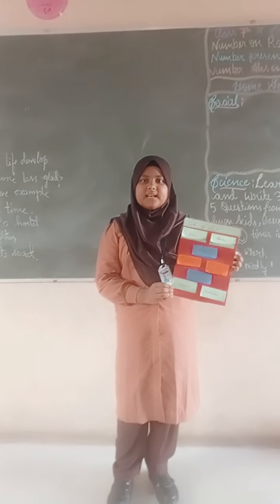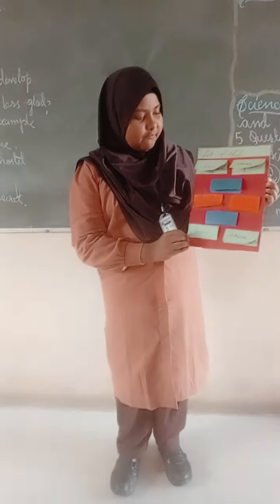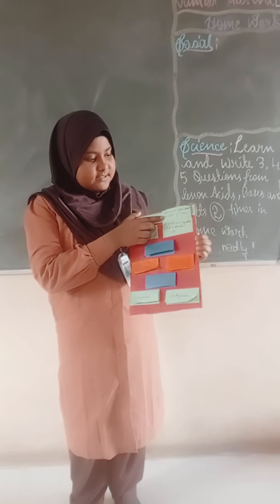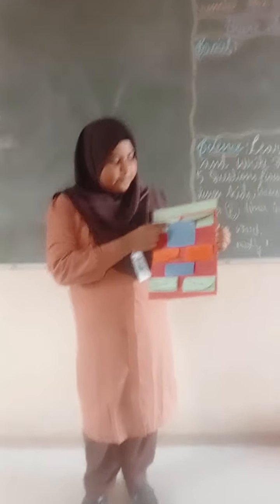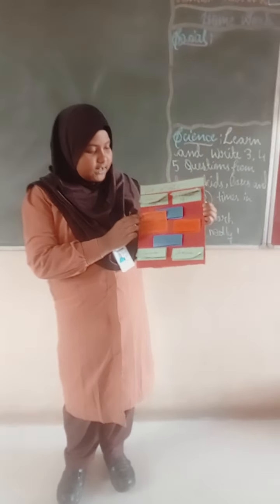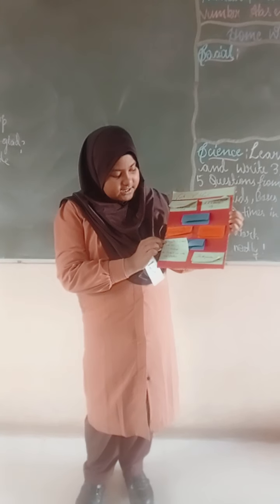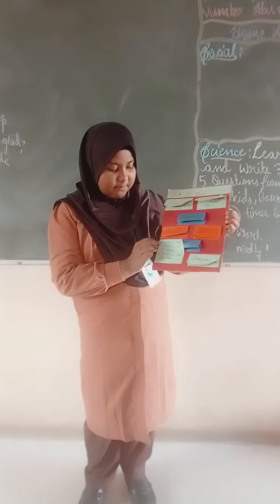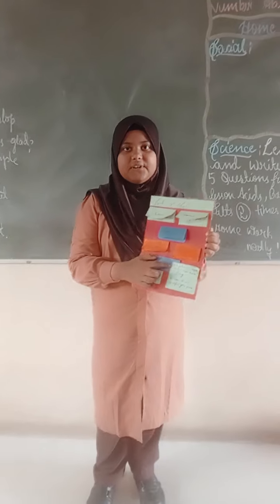August 21, 2024